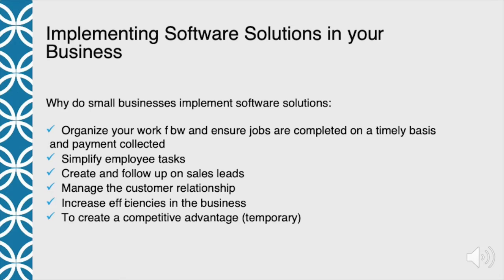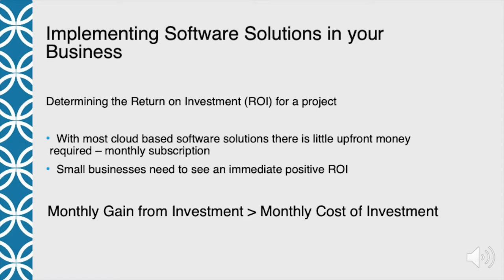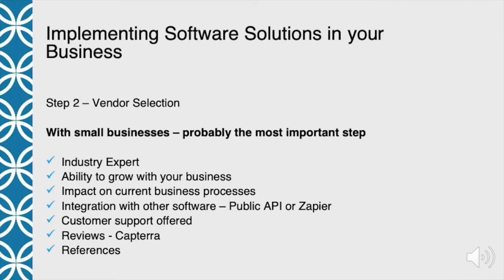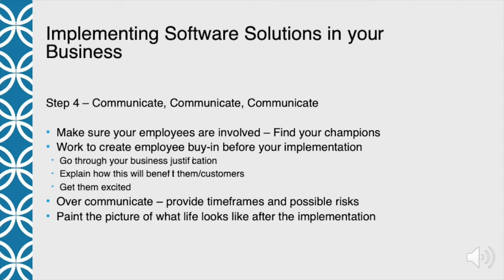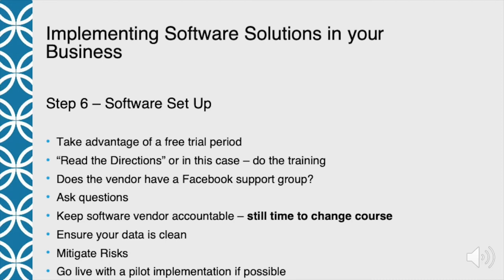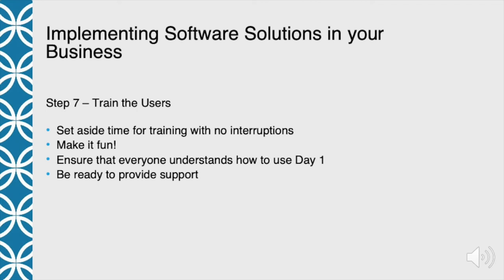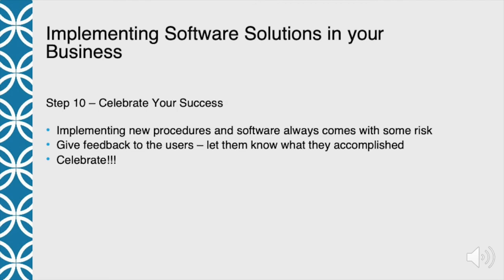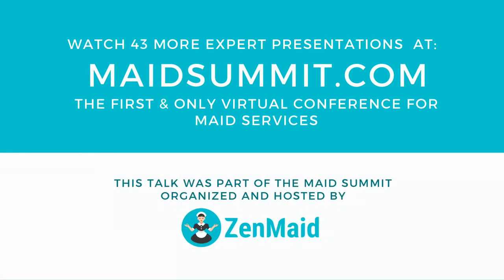Maid Service Automation: How to grow your cleaning business (Royce Ard)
Maid Service expert Royce Ard explains how to find the right software for your maid service and implement it without the headaches!

This is more than just about using a scheduling software. Royce also talks about payroll software, following up with sales leads, CRM systems and other systems to make your maid service run more efficiently (without having to hire more staff!)

Royce is the Co-Owner of My Amazing Maid, a successful home cleaning business based out of Columbus, Ohio.

This was just one of the many talks from the 2019 Maid Service Success Summit - the annual, online event for cleaning business owners who want to grow, scale and automate their cleaning business so they can maximize profits and take time off!

Make sure you’re on our email list to get notified when the FREE tickets for the next Maid Summit are available: